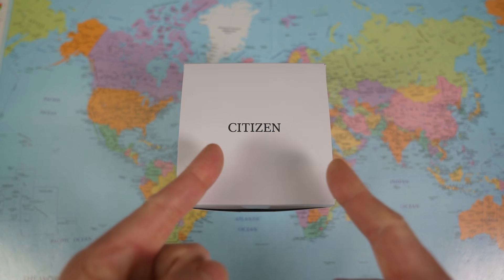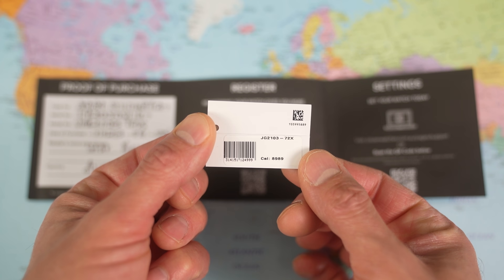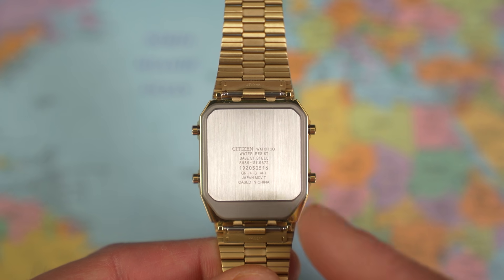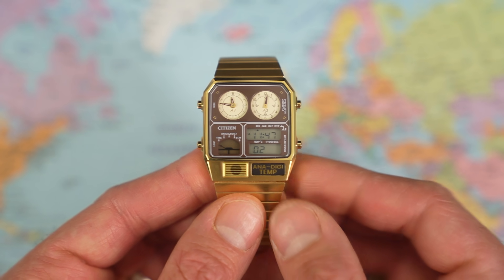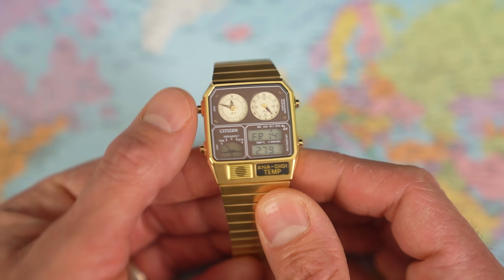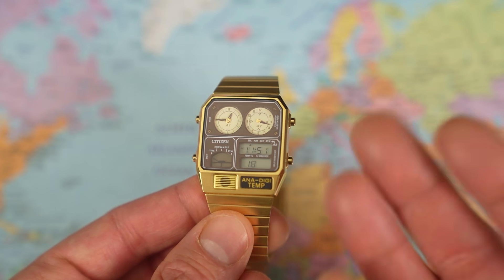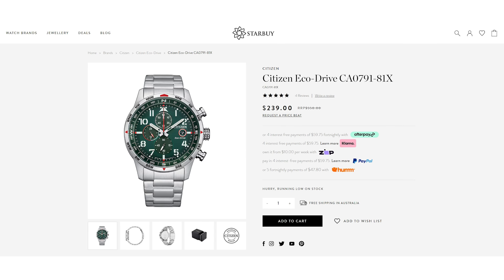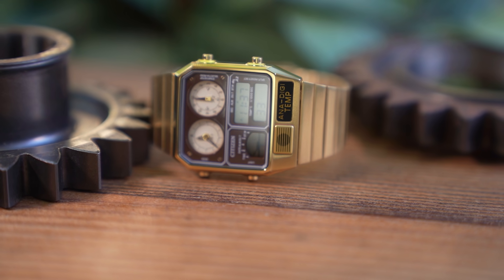This Citizen Is MASSIVELY Overpriced!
Yeah, nah. Cheers, Jody